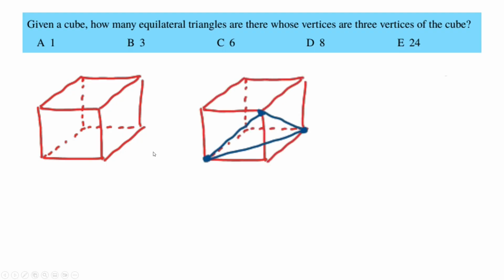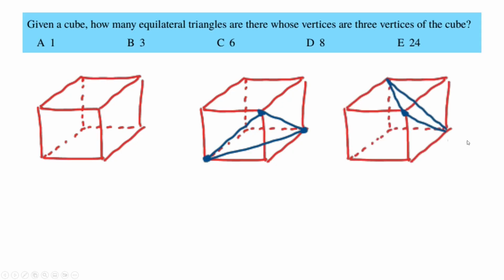JMC (UK) Practice - Questions for UK 11 year olds - can you do them? 060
After a couple of weeks setting some much trickier SMC questions, I thought it would be nice to try some of the JMC questions. The underlying maths involved is limited to some basic shape and algebra work yet it's still rewarding to confirm you can do them. This also means that ANYONE should be able to do these. But can you?

These are end of paper questions only getting harder throughout the week.

A nice break from the tough questions although once the SMC 2025 is available publicly, we'll look at some of those questions.

Remember non-calculator and with the exam time limit you really only had a few minutes.